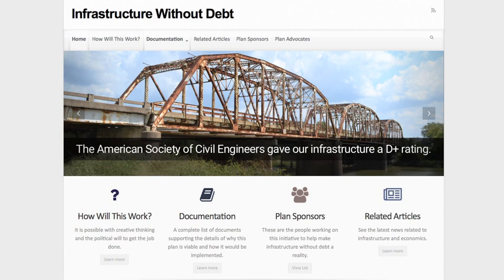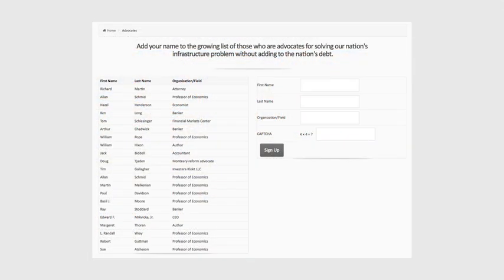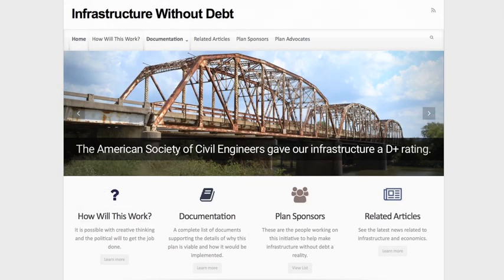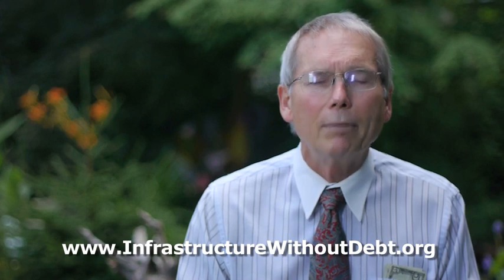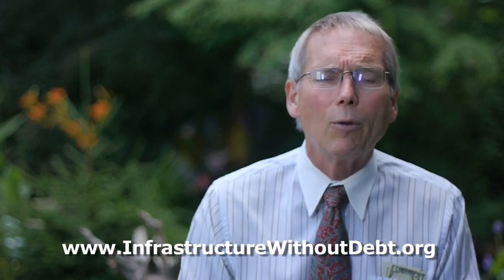Infrastructure Without Debt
Powerful, yet not widely publicized strategies for fixing our banking system, economy, debt and deficit issues once and for all.